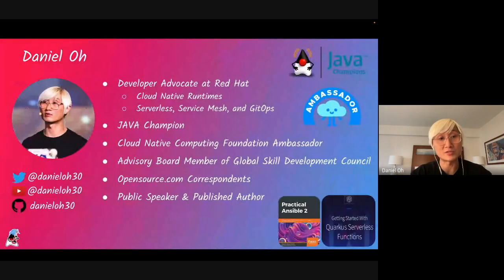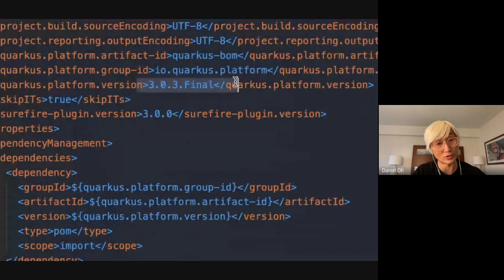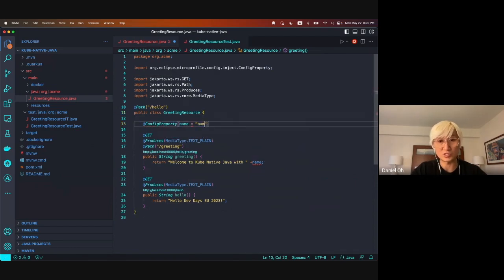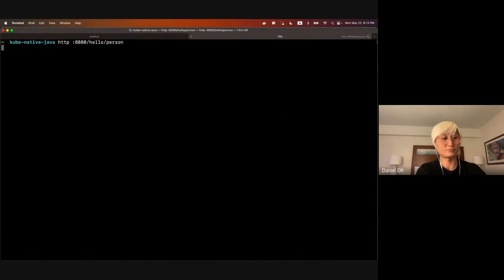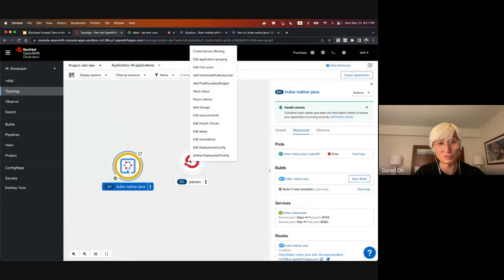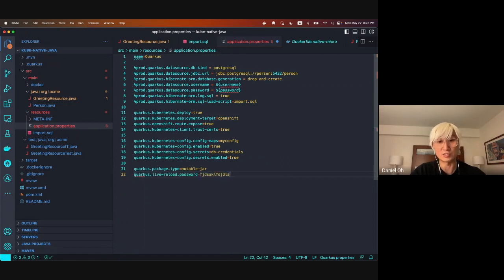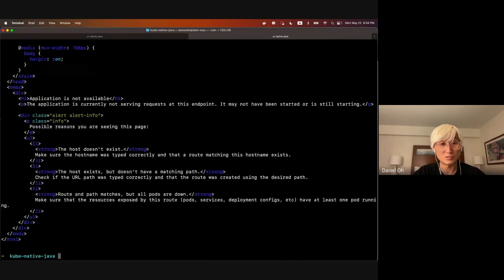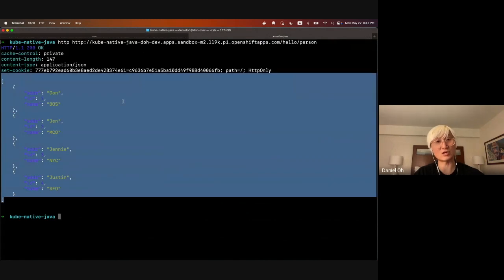DevDays Europe 23 - Zero to Hero in Kubernetes Native Java